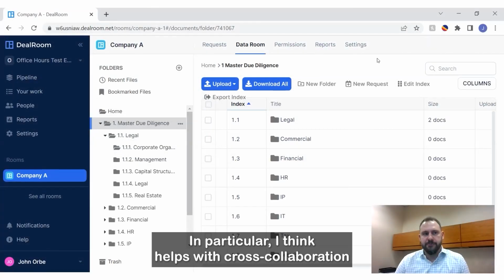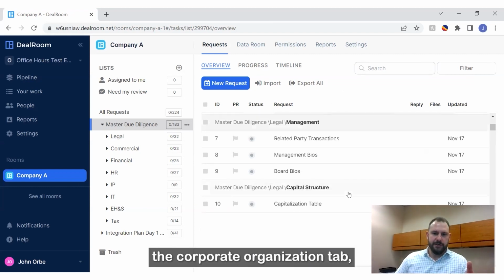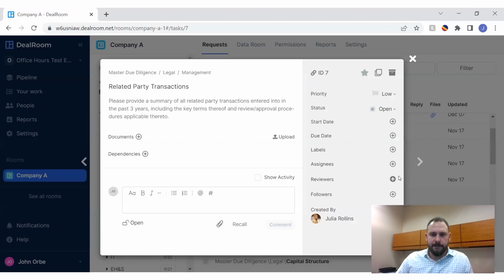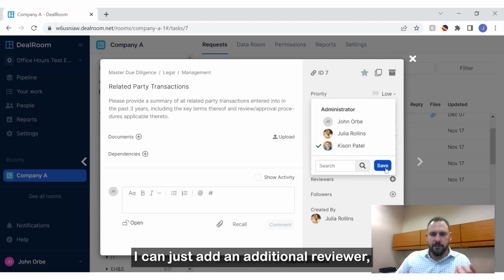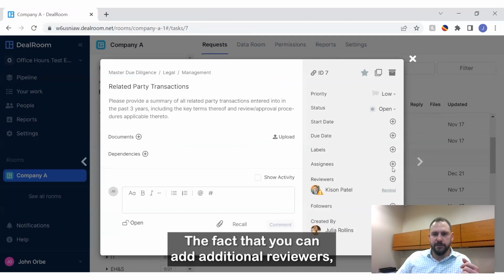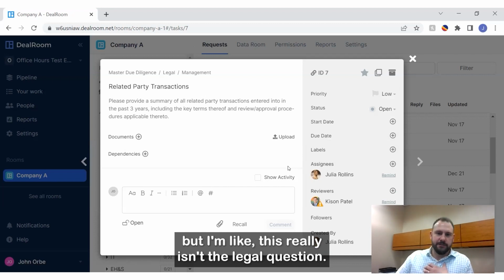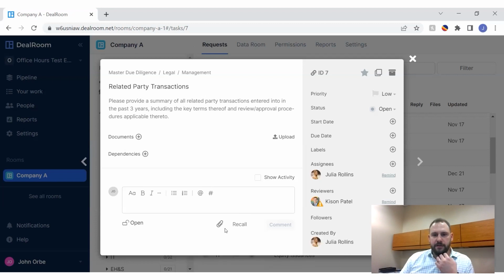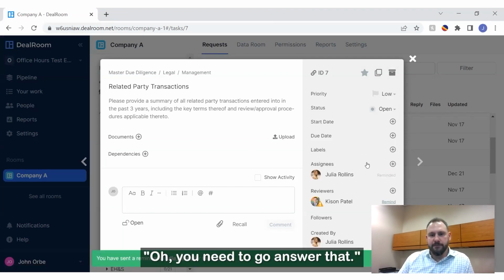Cross Collaboration in DealRoom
Learn more about how to cross collaborate in DealRoom with John Orbe, Associate General Council at Emerson